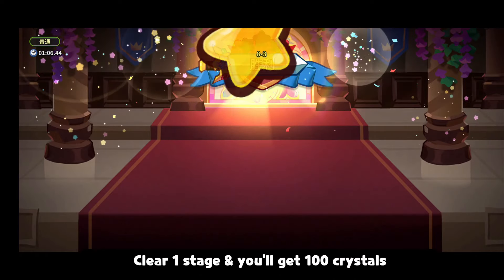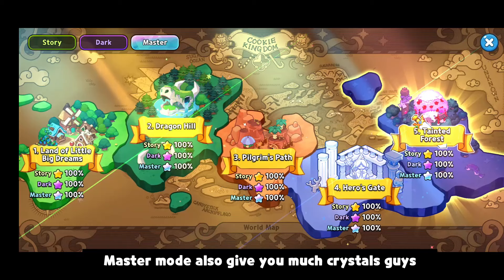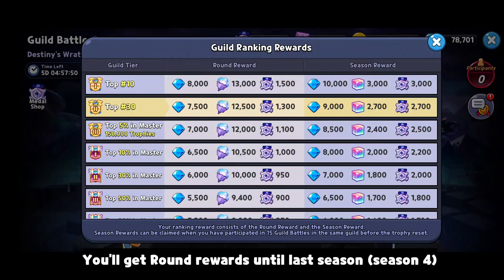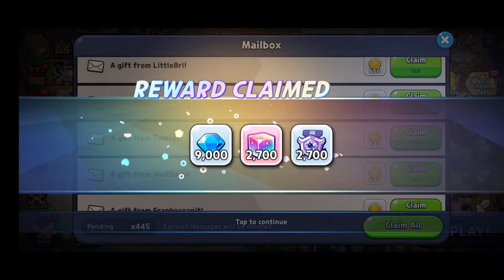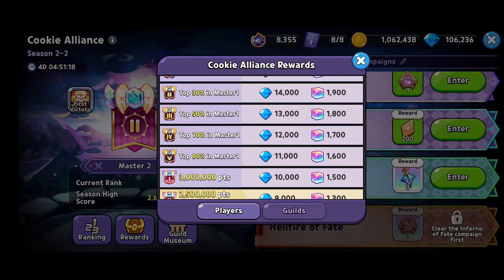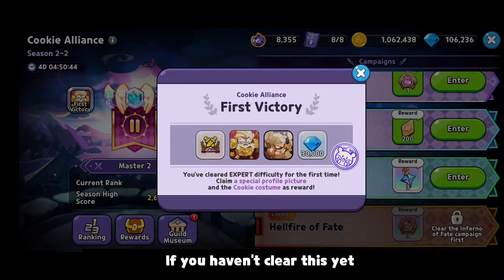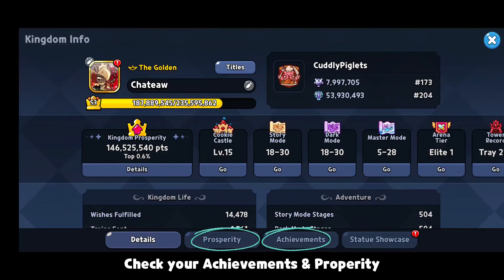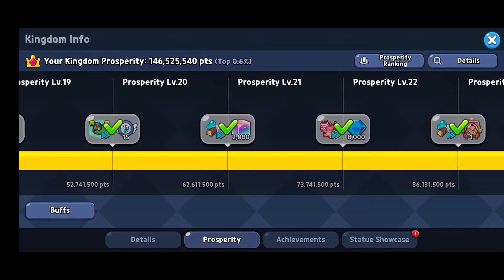Easy To Get Much Crystals For Free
Tutorial how to get much crystals for free